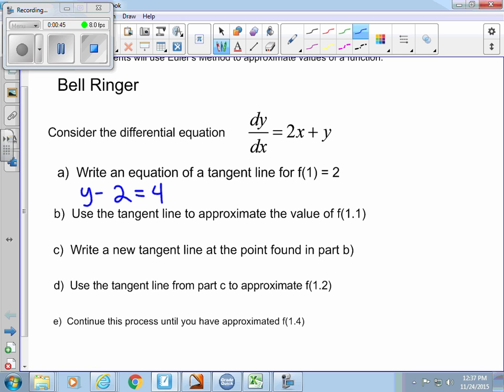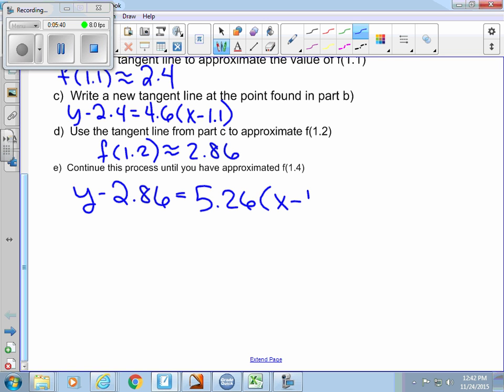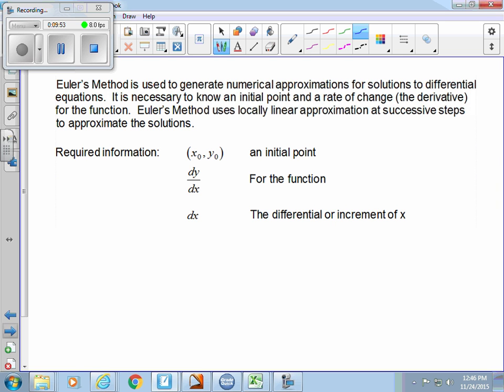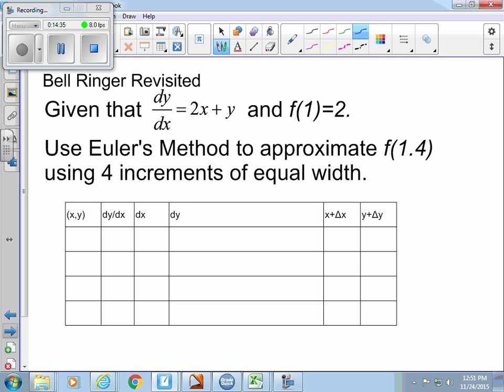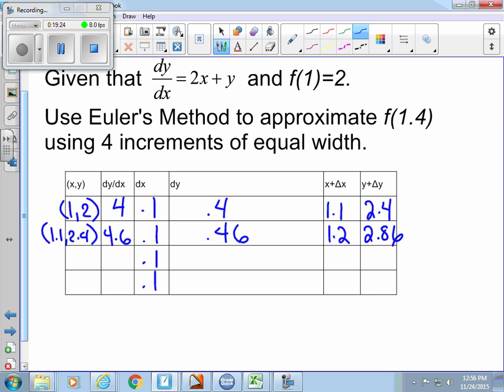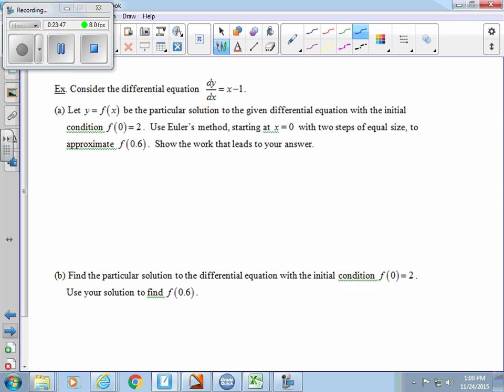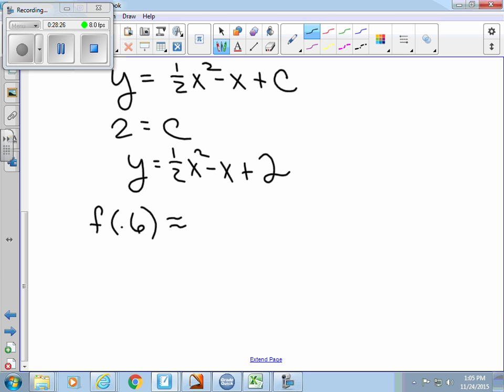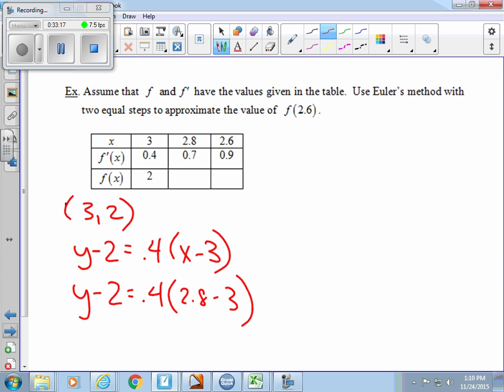November24 0113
Description